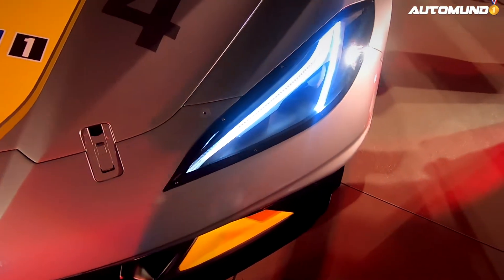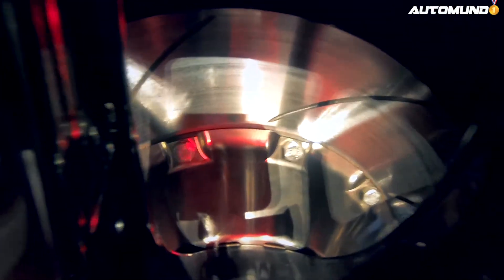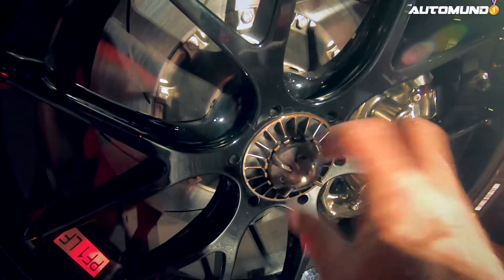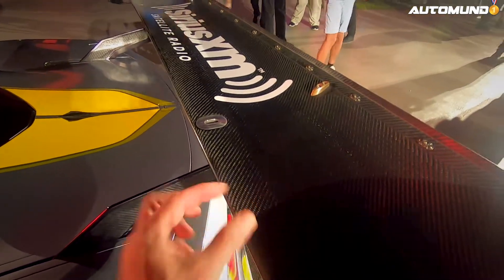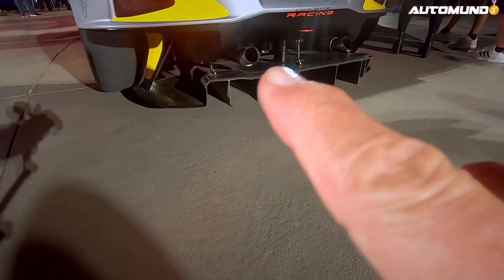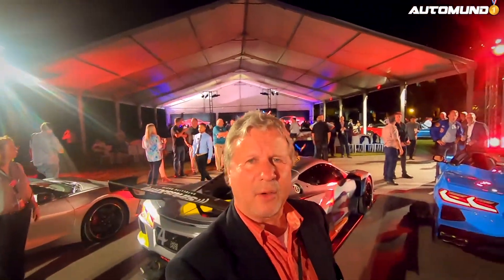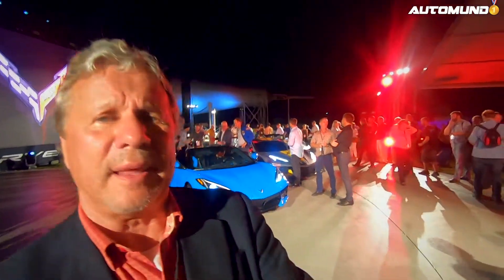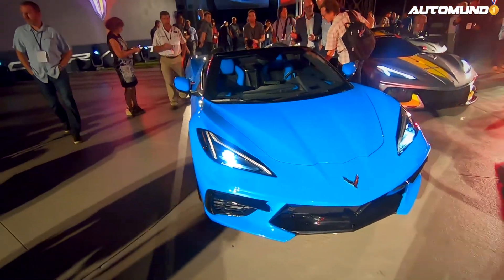Chevrolet Corvette C8.R debutará en las 24 horas de Daytona en Enero del 2020